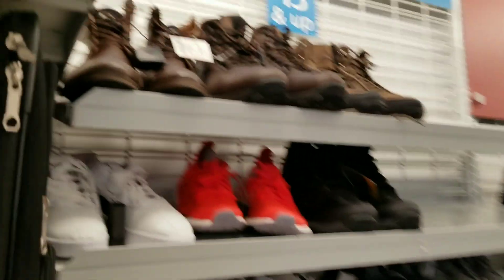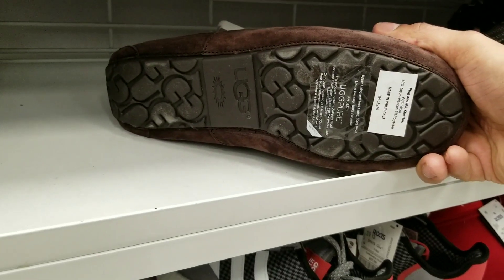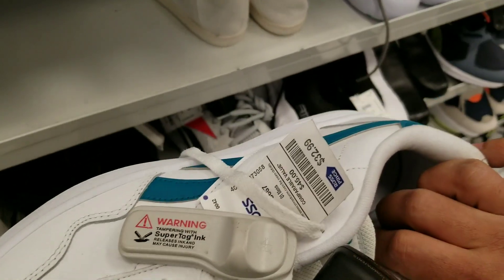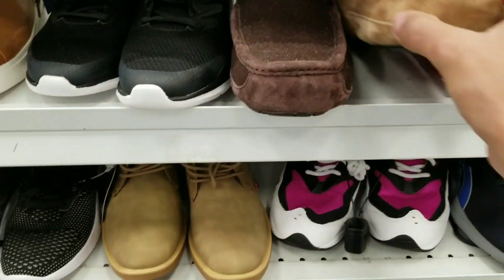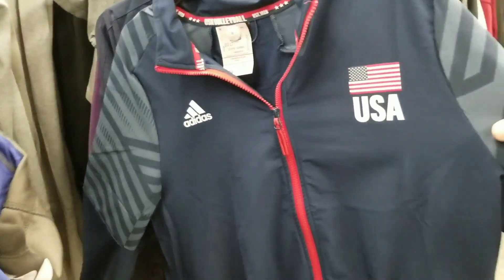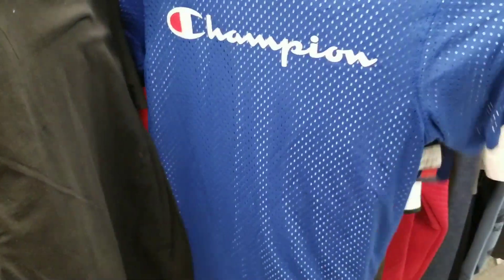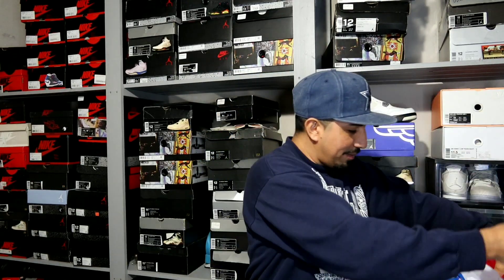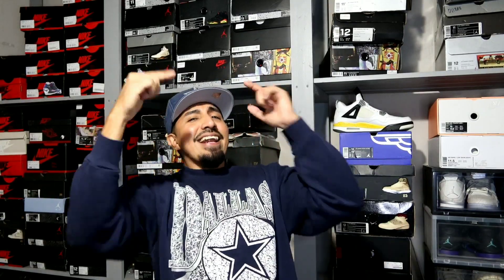ROSS STEALS & DEALS #36 -JORDAN, RIO CITY, & MORE.. 👀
Make sure to go check out the fam at Into The Am through my